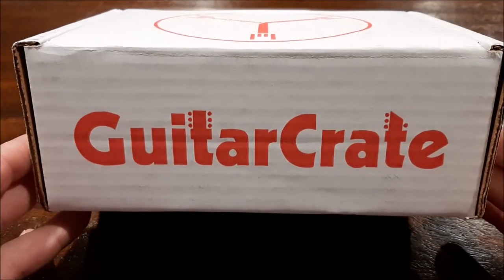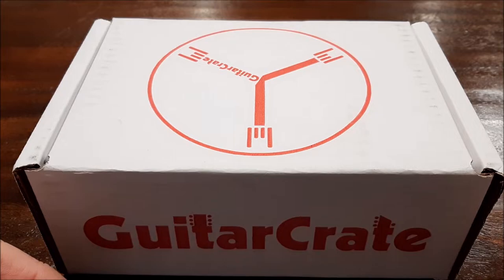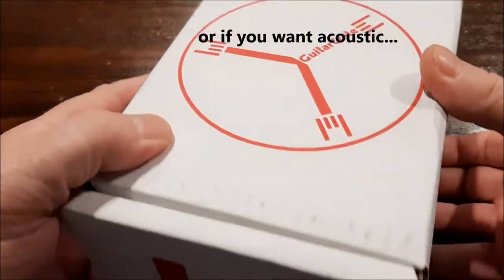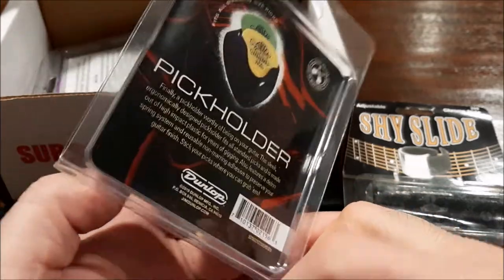Unboxing one of Guitar CRATE's mystery boxes. Thanx to Phil McKnight.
I had won a Guitar Crate from one of Phil Mckights Know your Gear podcasts a month ago and wanted to give my thanks to him and Guitar Crate for doing the giveaway.